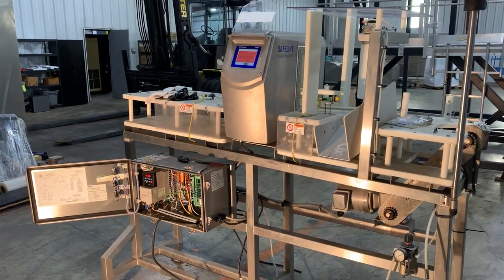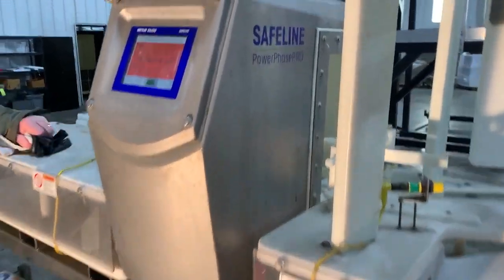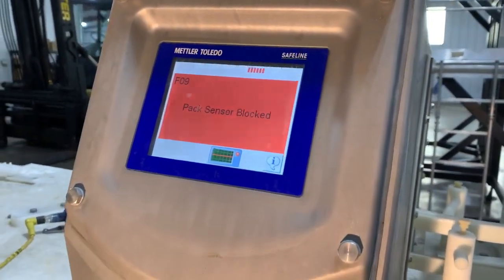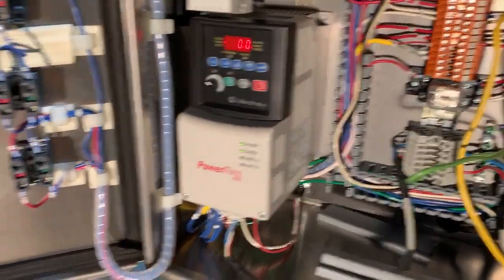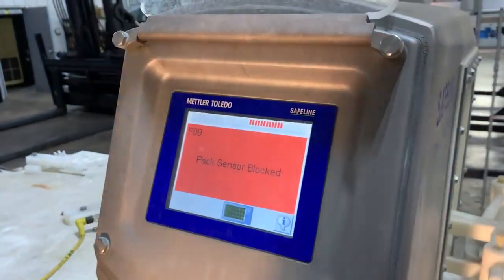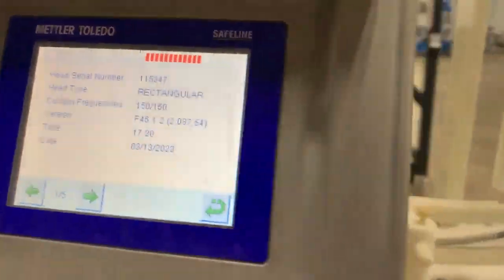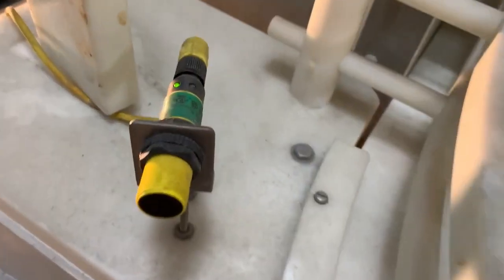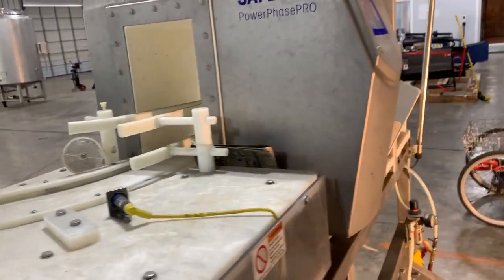BID ON EQUIPMENT Item: 402976 - SAFELINE Inline Bottle Metal Detector